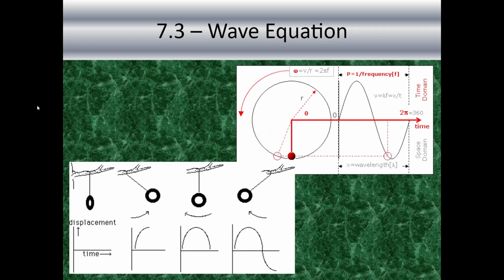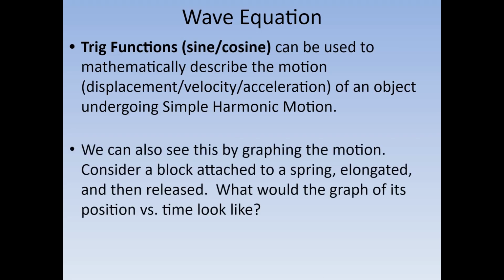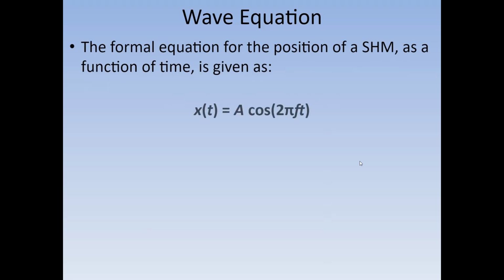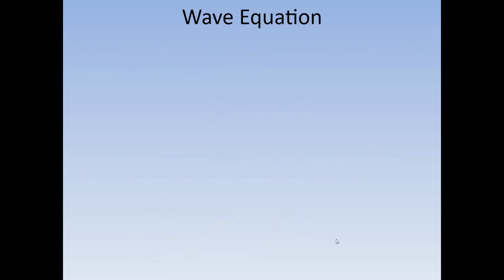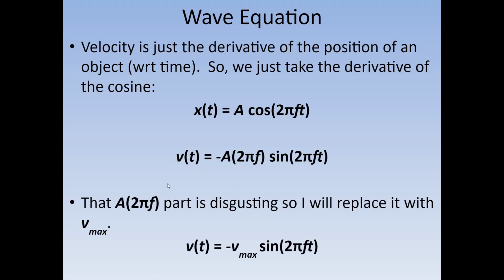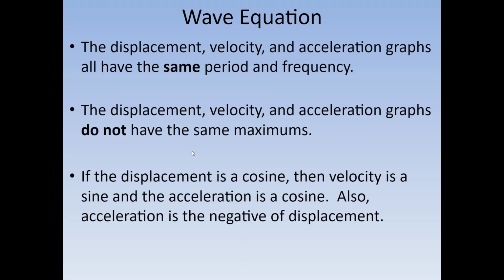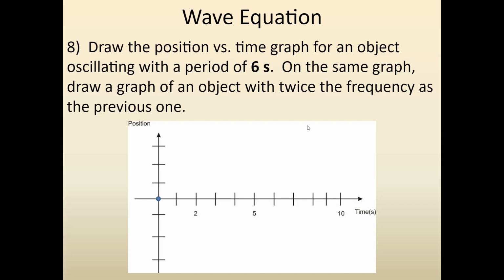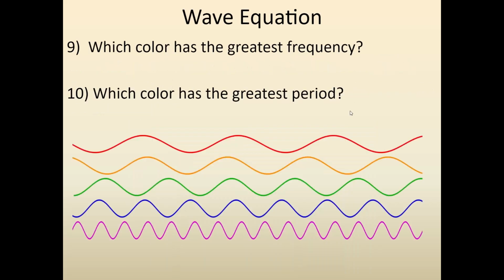APP1 7.3 - Wave Equation Motion Graphs